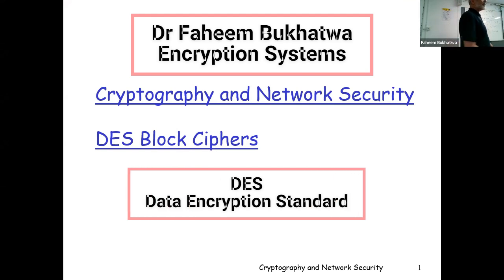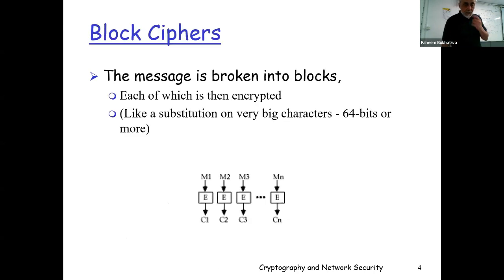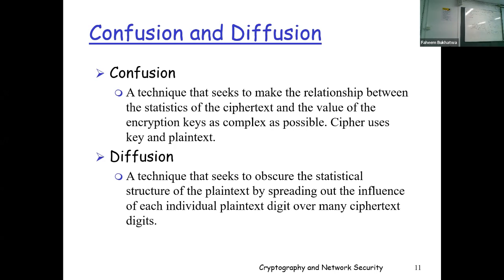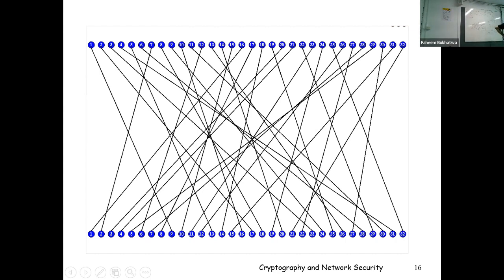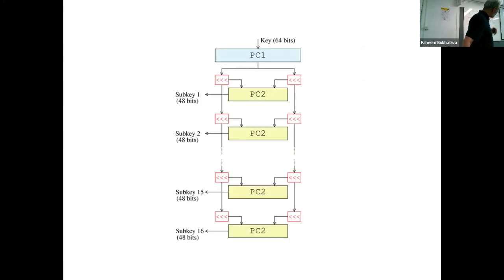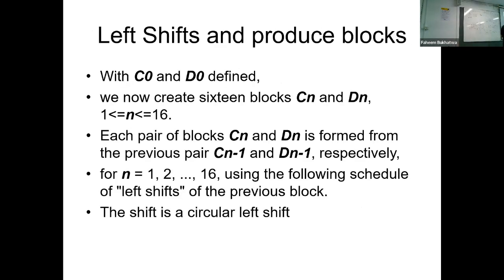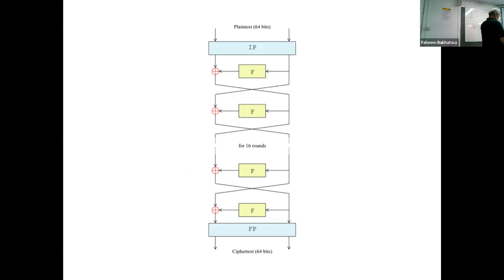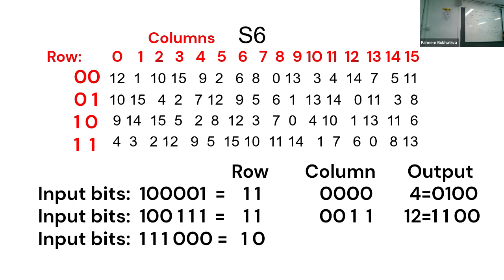2023 03 21 Security DES Encryption system Faheem Bukhatwa